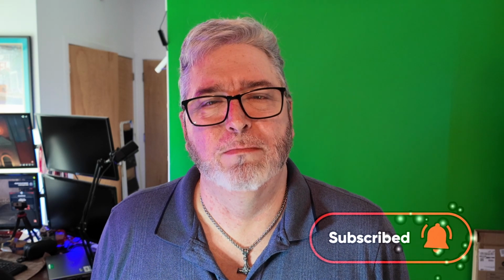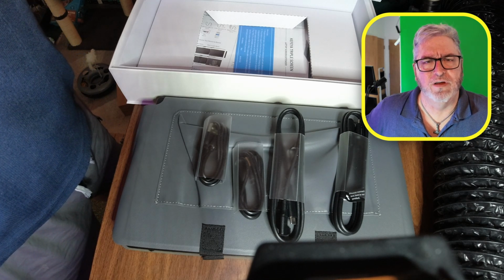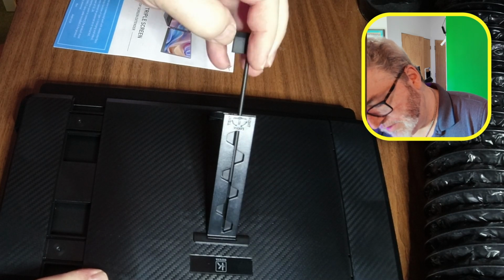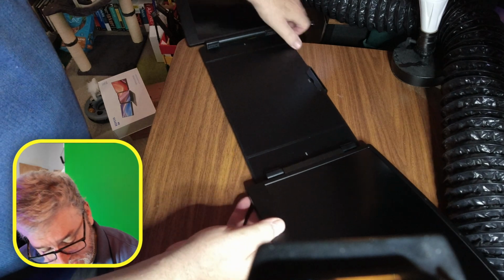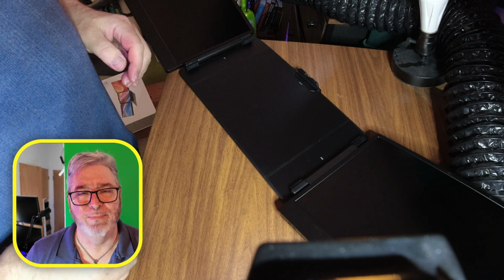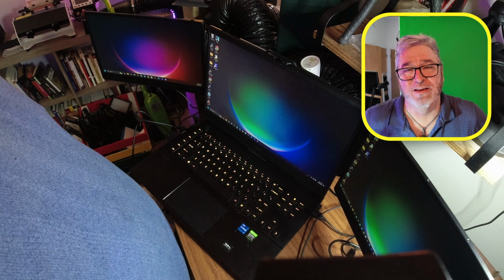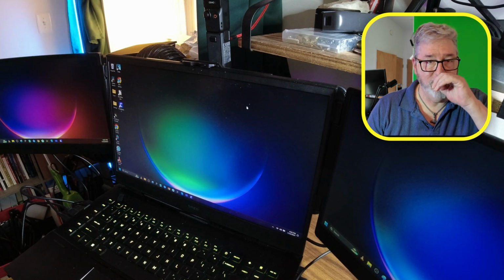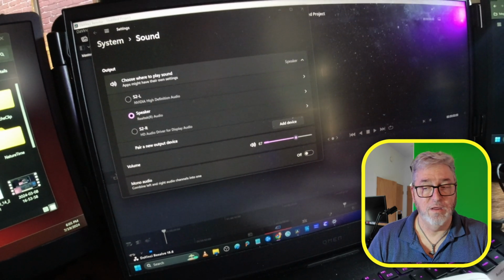Tech Time: A Creator's Thoughts on the @kefeya Triple Laptop Monitors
Continuing my exploration of improving my tech productivity I am building off of my recent tech time video about the monitor glasses and looking to expand the number of monitors on my laptop. Having a single laptop monitor makes things clunky and annoying, so I was looking for a better way to go about things. Take a look at what I found out!